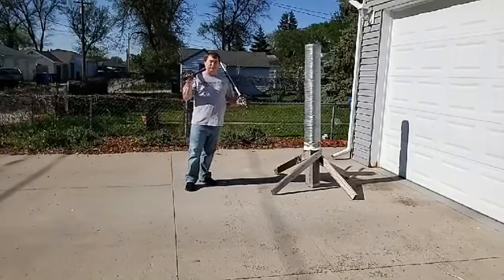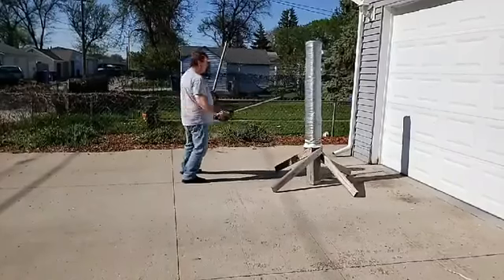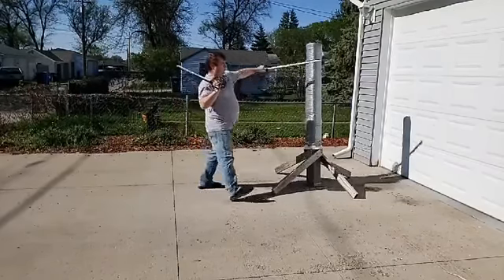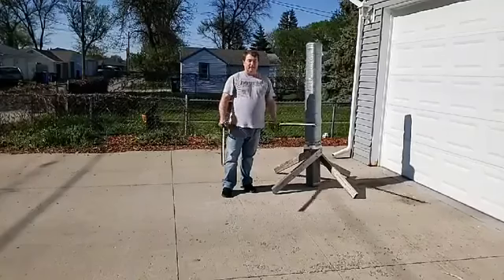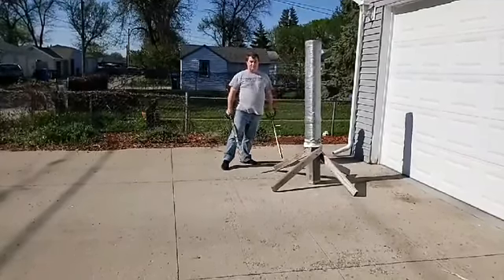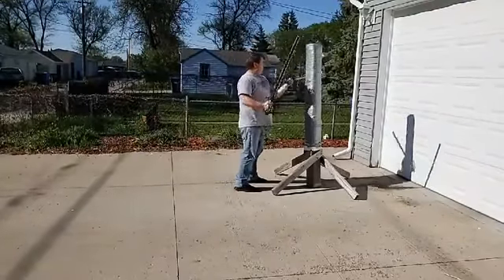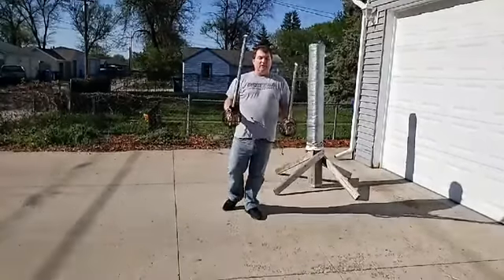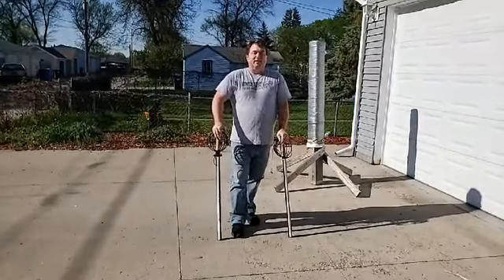Fighting with the Baron Part 10 Pell Work Florentine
This is a series of videos about learning what is needed to do medieval fighting to include techniques, different weapons, shield work and melee strategies.